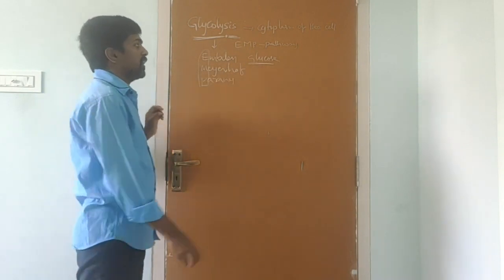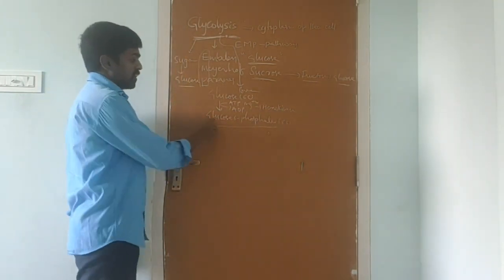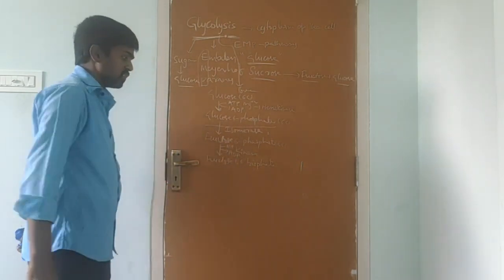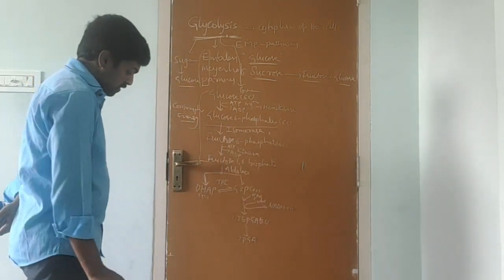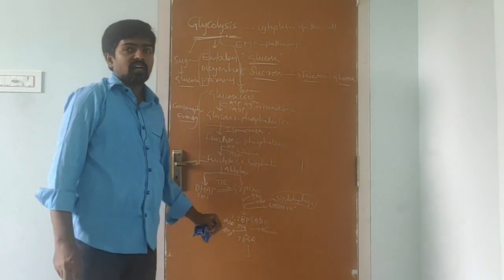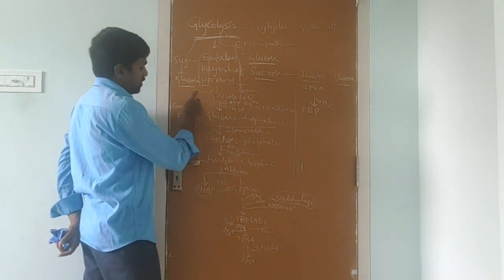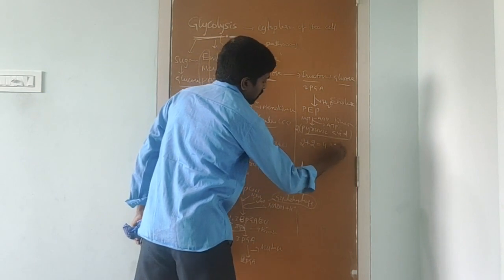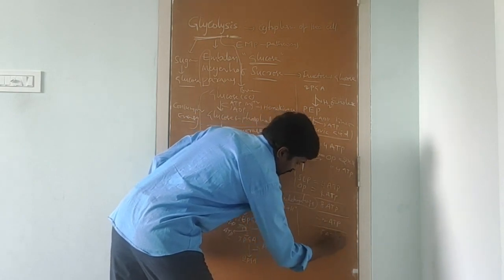Glycolysis in plants, 2nd part in respiration in plants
Glycolysis is the first step in respiration with out involvement of oxygen it takes place so it is common for both aerobic and anaerobic respiration the end product of this process is pyruvic acid and 4 ATPS and 2 NADH2 molecules